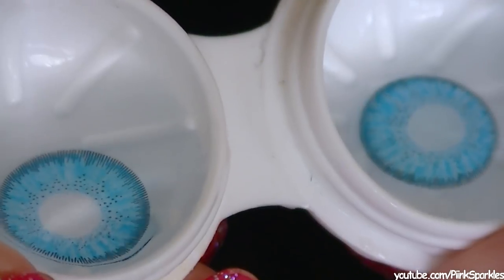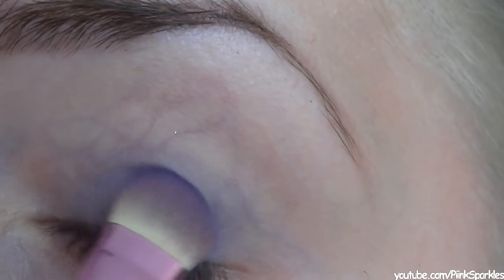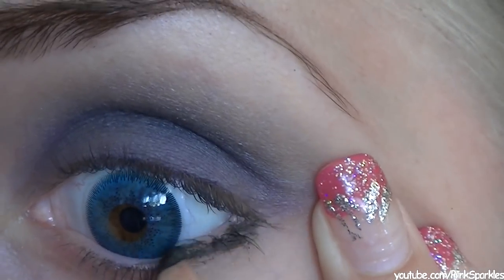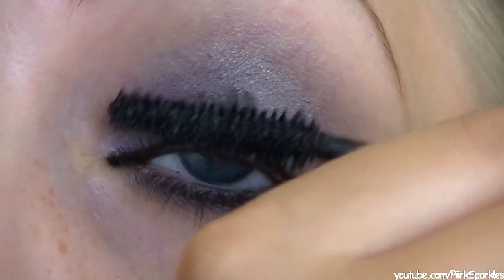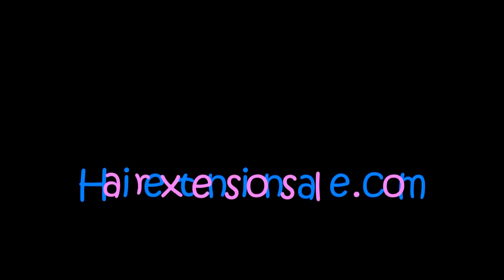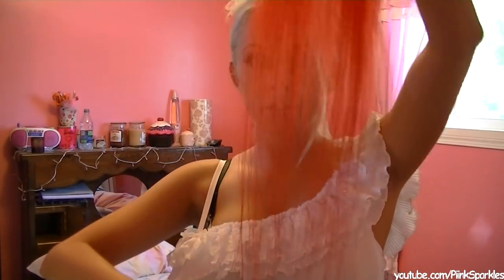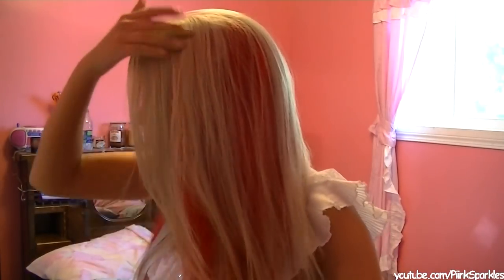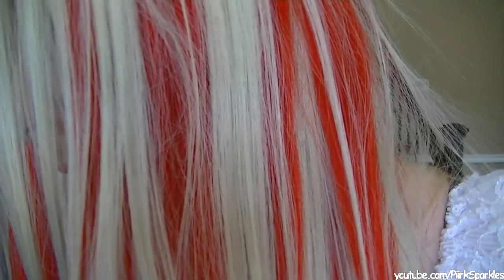Christina Aguilera Come On Over Tutorial!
8%off Code:YTB8%OFF, for any orders
12%off Code:YTB12%OFF,for orders over $100.

♥ Music Credit ♥
For The Awesome Music Check Out:
Songs - Tell Me Skripstrumental & LiveHipHop Skripstrumental

Saskatoon, SK
S7H 5P1